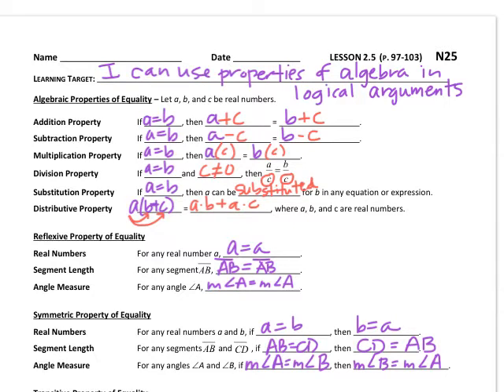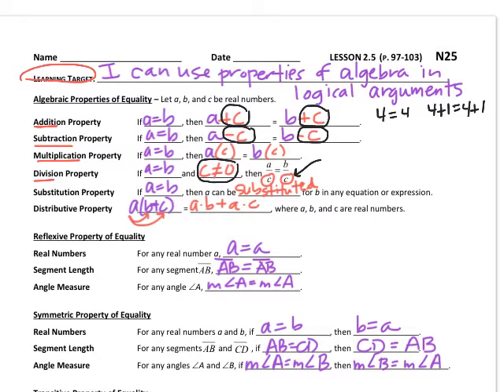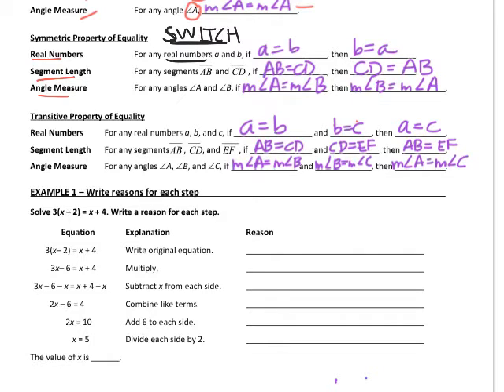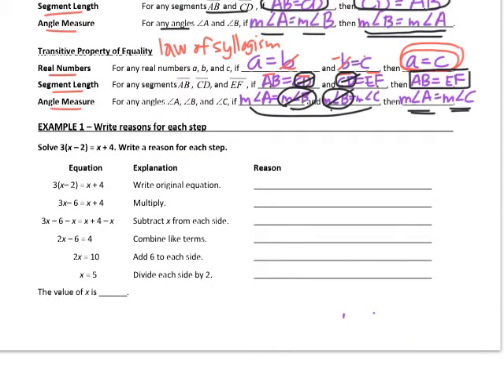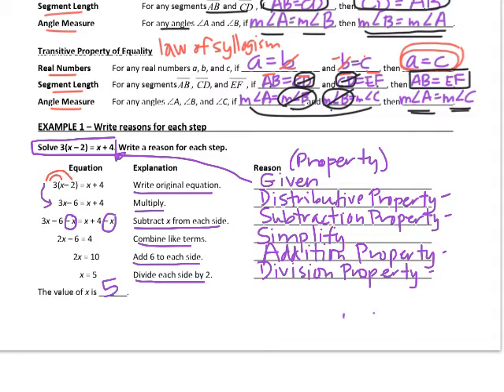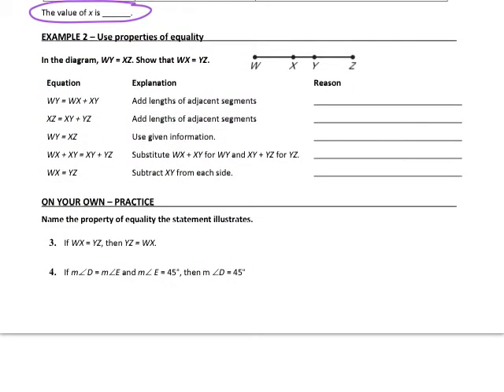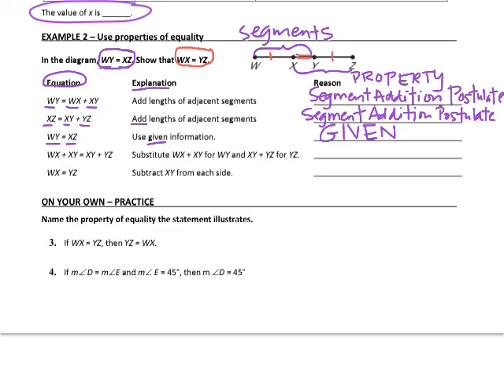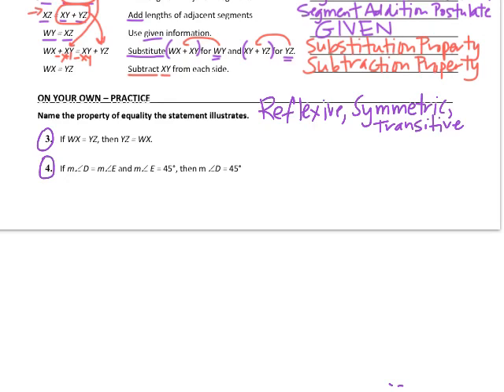Geom Lesson 2.5 Instructional Video